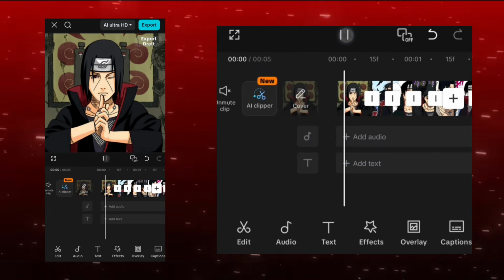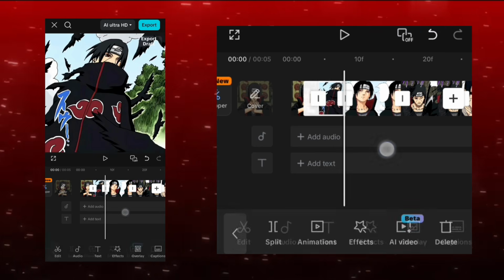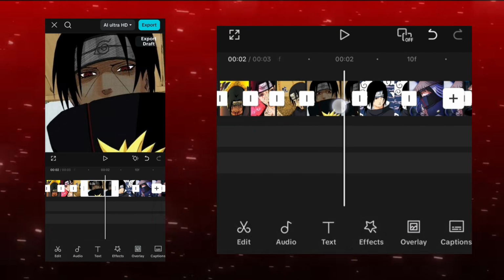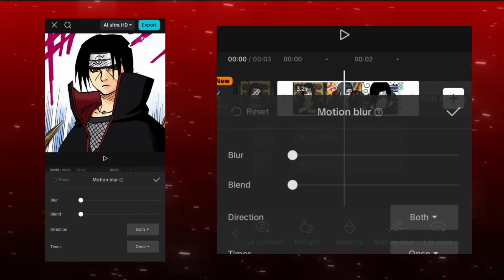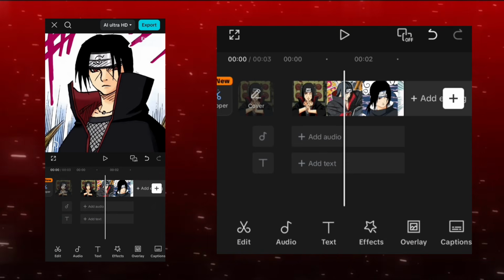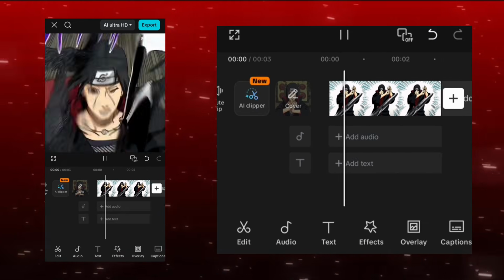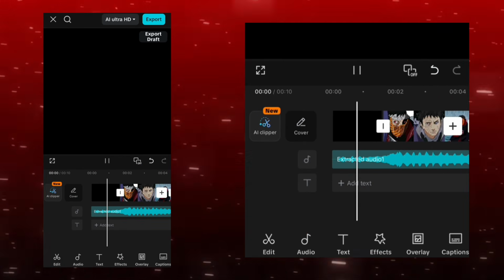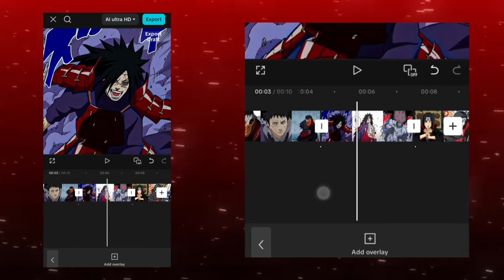How To Make Motion Blur Memory Transition On Capcut | Capcut Memory Tutorial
📱Thumbnail : PSCC + Pixellab

Music Credit 👇
Song Name : Funk Destravado (Ultra Slowed) — SEKIRX

• Stay Wild — Harmonious Convergence Channel

Bird_Food

Archetype

Sicko

Warzone

Book The Rental

Ignore Text👇😸
Capcut pc manga edit tutorial
capcut memory effect tutorial pc
anime memory effect capcut pc
manga panel edit in capcut
capcut memory effect transition tutorial
how to make anime edits on capcut pc
capcut pc advanced editing tips
manga motion edit capcut
capcut pro effect tutorial
capcut edit like a pro
memory effect transition tutorial
manga memory effect capcut
capcut manga transition tutorial
capcut manga shake tutorial
capcut flashback effect tutorial
anime flashback transition capcut
memory effect flashback combo capcut
how to make flashback edits capcut
manga flashback scene effect capcut
capcut pc effects tutorial
how to edit in CapCut
CapCut  tutorial
motion blur tutorial
memory effect capcut
memory transition capcut
capcut memory tutorial
capcut ae memory effect
dreamy memory capcut
flashback effect capcut
capcut emotional edit
capcut aesthetic edit
after effects style capcut
capcut advanced tutorial
viral capcut effect
capcut editing tutorial
capcut smooth transitions
capcut velocity memory
cinematic capcut effect
trending capcut editing
capcut effects like ae
capcut pro editing tips
capcut montage edit
capcut memory filter